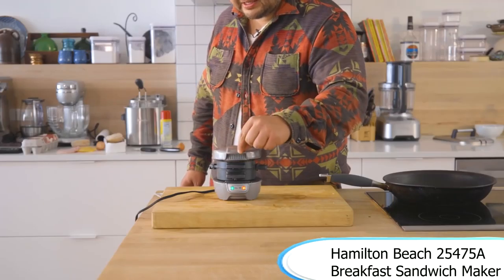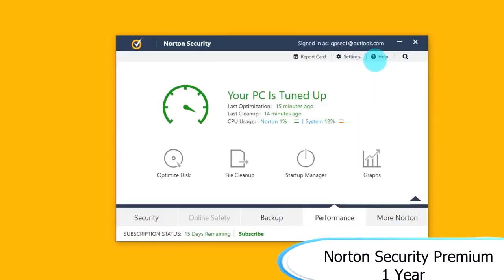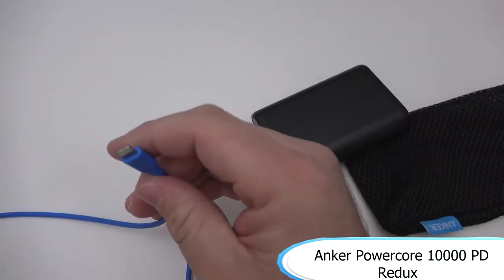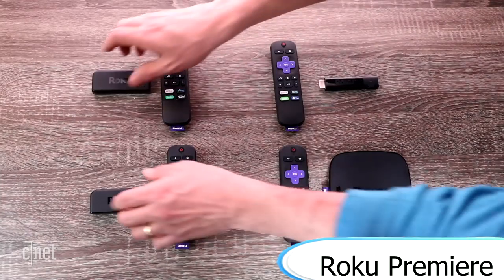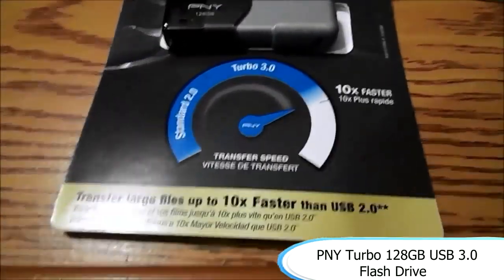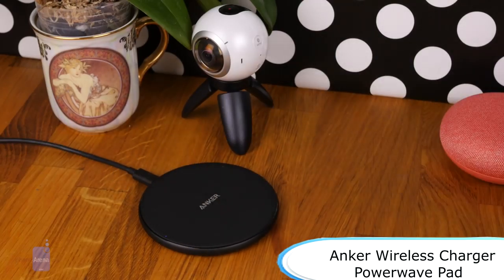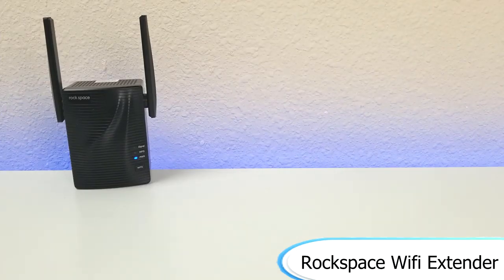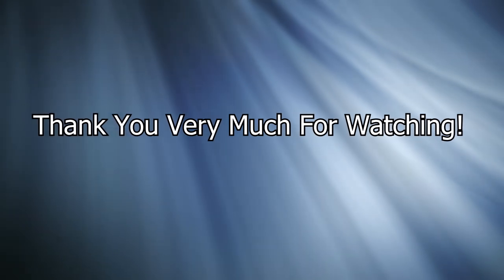10 TECH GADGETS 👽 You should buy on AMAZON 2019 - CHEAP PRICES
TopCOmpilations